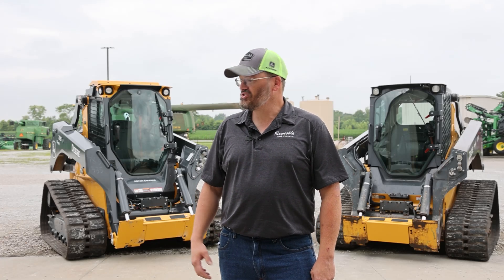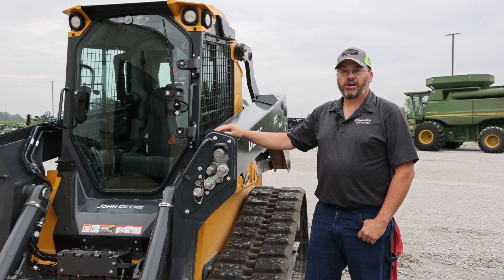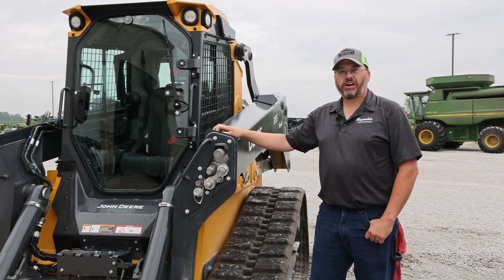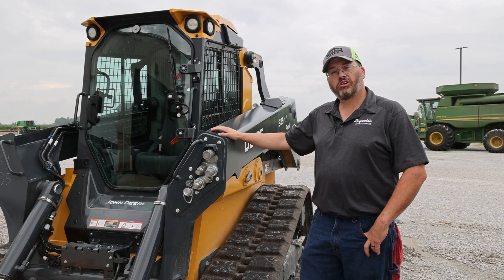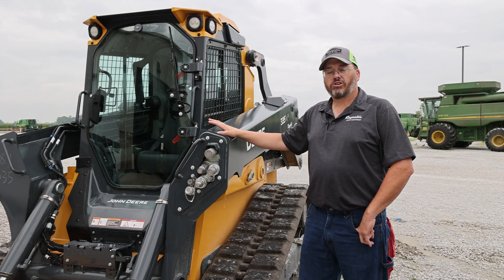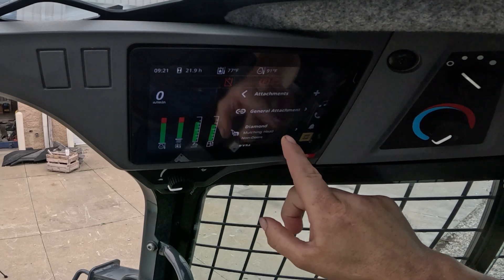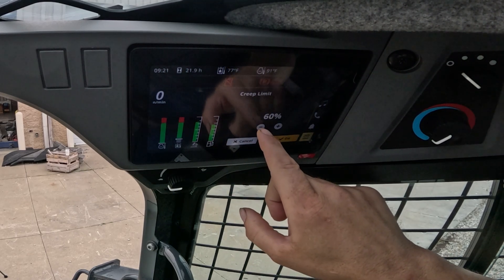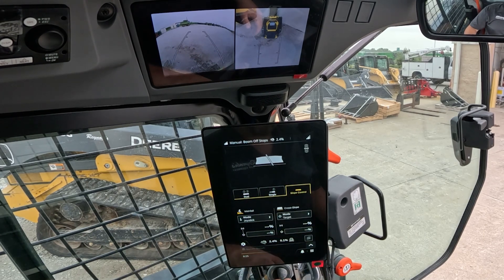John Deere P-Series vs. G-Series: A Technician’s Perspective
In this video, we break down the key upgrades in John Deere’s P-Series compact construction equipment compared to the G-Series, through the eyes of a technician.

From a redesigned pivot pin system to a premium monitor with integrated cameras and attachment presets, the P-Series brings real improvements in serviceability, durability, and jobsite performance.

Whether you’re running the machine or turning the wrenches, these updates make a difference.

🔧 Key Highlights:
• Stronger bucket coupler design
• Integrated camera + touchscreen monitor
• Faster, cleaner service access under the cab